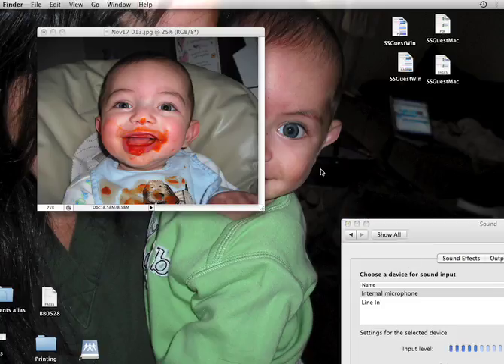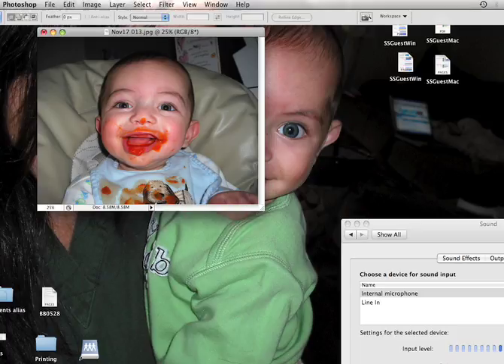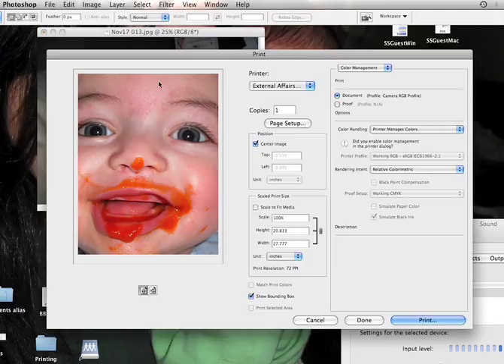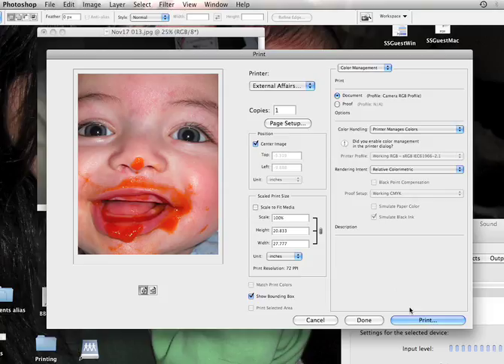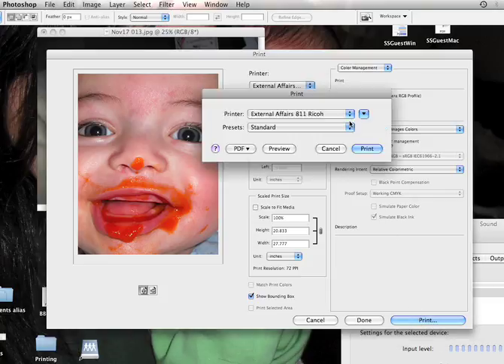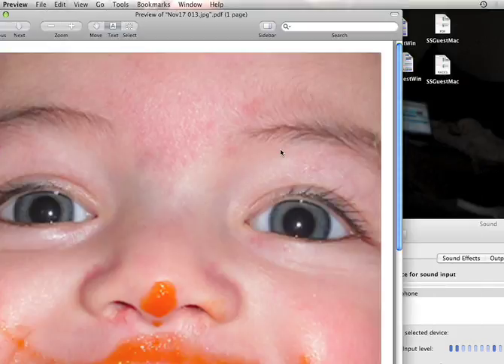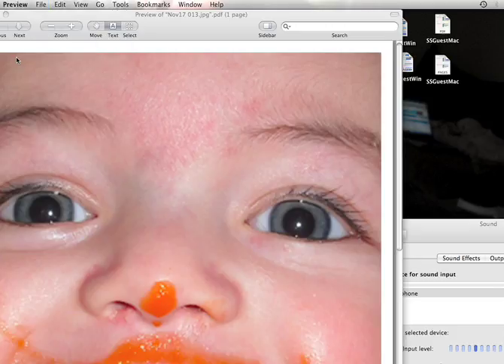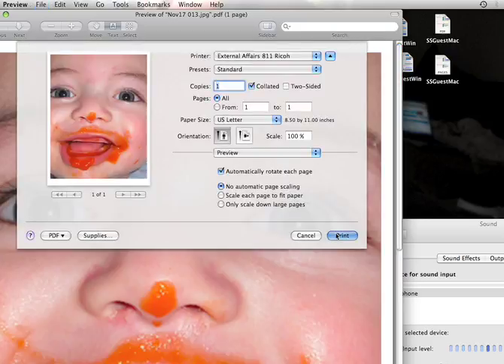CS3_Print-desktop.m4v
Current conflict between the Apple operating system and the Ricoh driver cause pages of garbage text to be printed when printing graphic files from Photoshop etc. Preview must be used to print the file correctly.